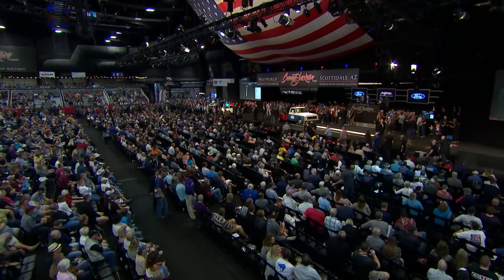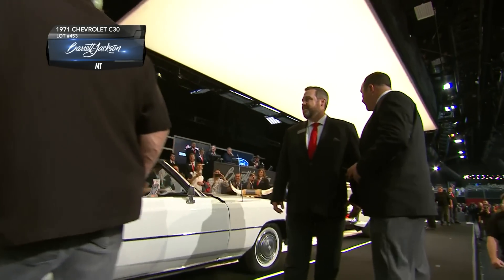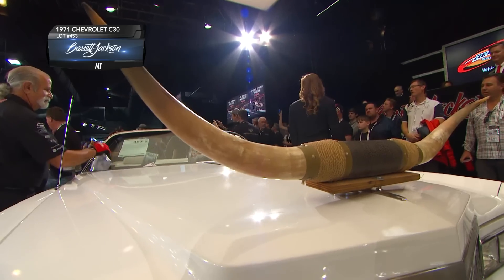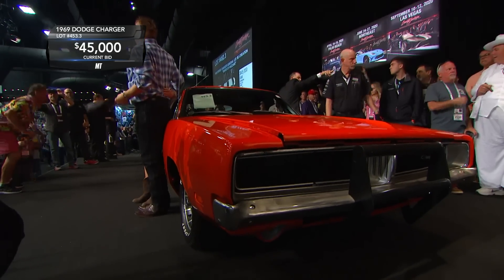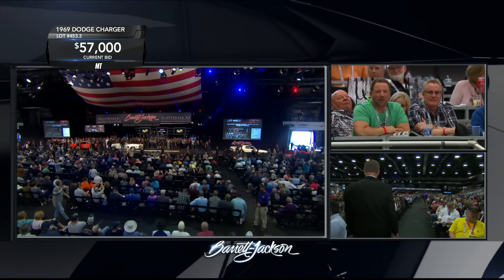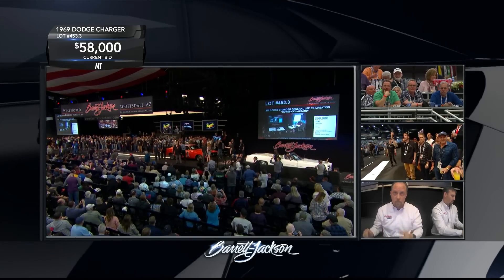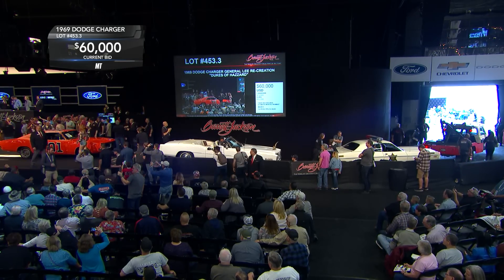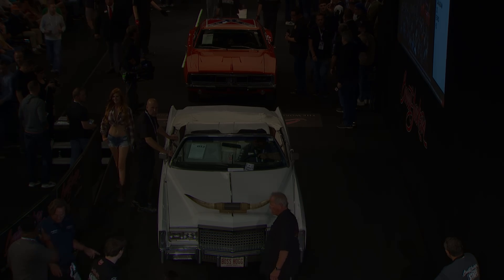Dukes of Hazzard Collection Sells at Barrett-Jackson Scottsdale!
From Hazzard County all the way to Scottsdale, Arizona. Watch the entire Dukes of Hazzard collection cross the Barrett-Jackson block! Stream live coverage with the MotorTrend App.